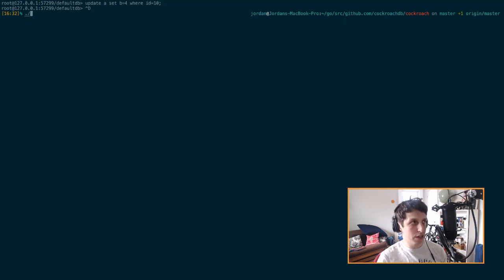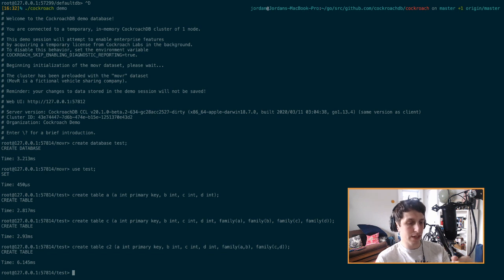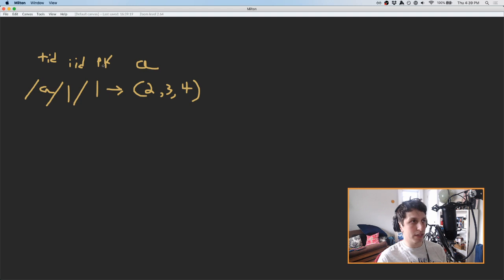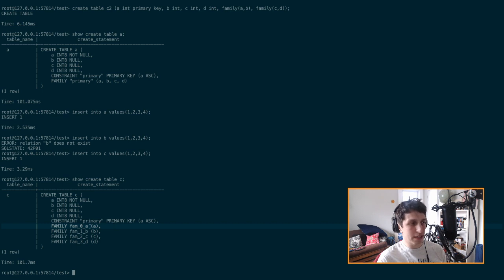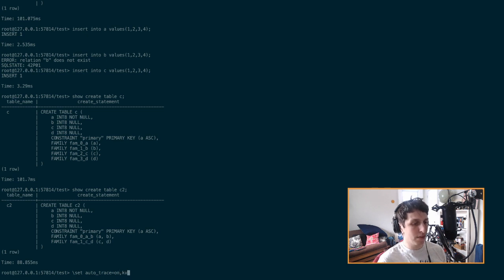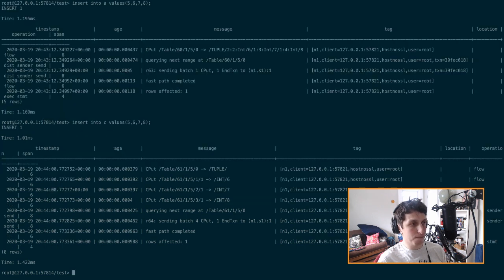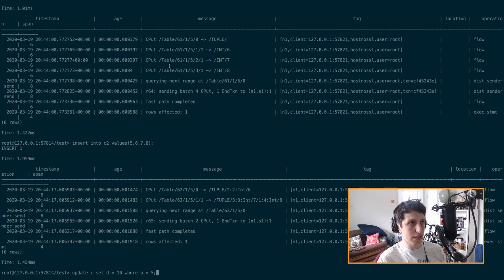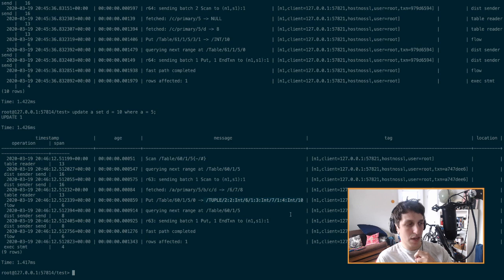Exploring column families in CockroachDB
What are column families in CockroachDB?
How can you explore how they work?
What is the point of using them?

I attempt to answer these questions in this video!